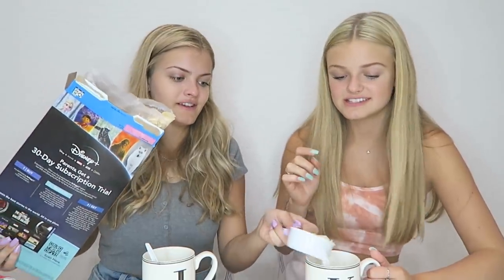We Tested Viral TikTok Recipes & Food Hacks to see if they work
We had so much fun trying viral TikTok recipes and food hacks to find out if they really work. Have you ever tried any of these recipes or food hacks? Did they work for you?

Our other channel Craft Life for our DIY's & crafts:
If Comments are turned off on our videos, we didn't do it. We love reading your comments! YouTube disabled them. Here's the reason as stated on YouTube. Comments turned off by YouTube - Comments on some videos may be turned off by YouTube to protect minors. We know that comments are important to creators and viewers alike, but we also take the safety of minors very seriously.